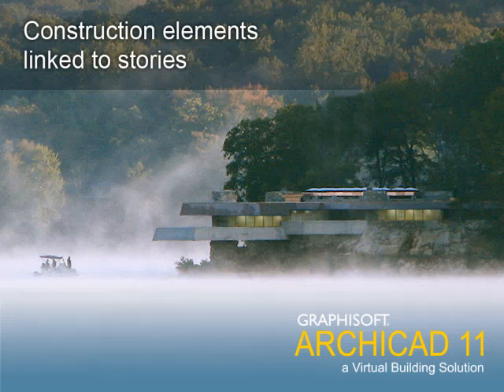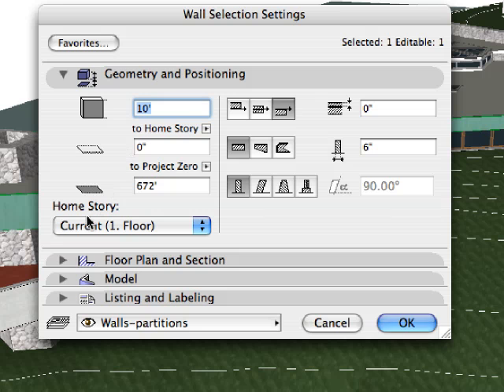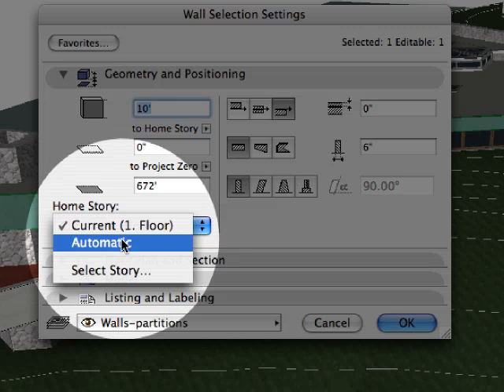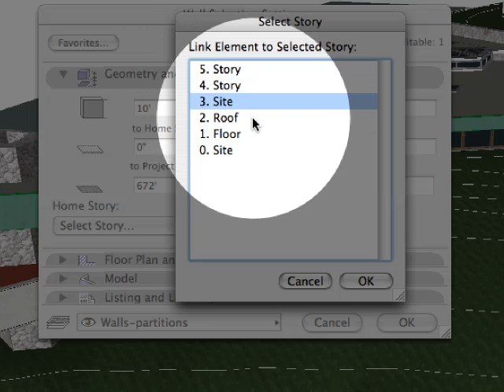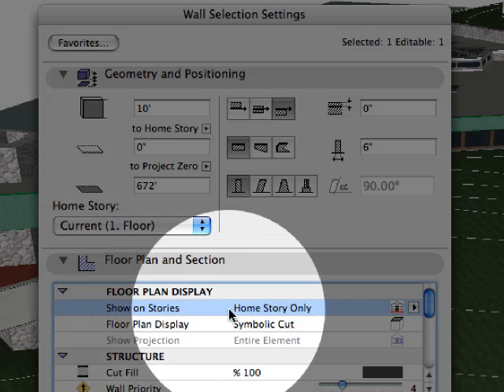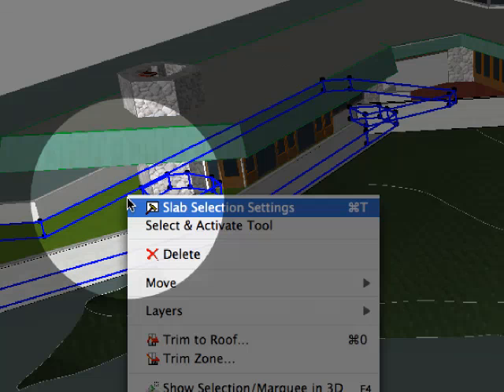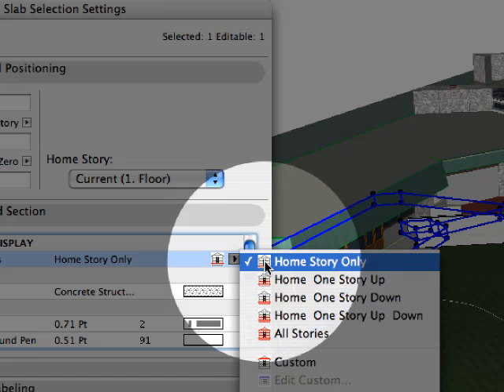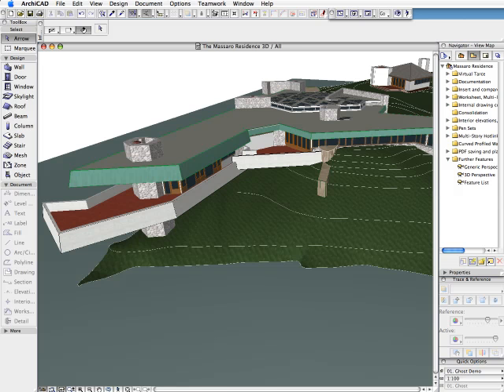ArchiCAD 11 New Features - Construction elements linked to stories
ArchiCAD 11 improves the creation and representation of construction elements. The Home Story ties the construction element to a specific story, regardless of the elements physical location. The Show On Story option can then be used to determine where to display the construction element. Click on one of the player icons to start the movie.

ArchiCAD 11 improves the production of better quality drawings by helping designers to continue their work on an unlinked model view using streamlined 2D editing techniques.
The new line and fill normalization methods allow architects to control the consolidation actions. All this can be performed with the click of a mouse. Click on one of the player icons to start the movie.